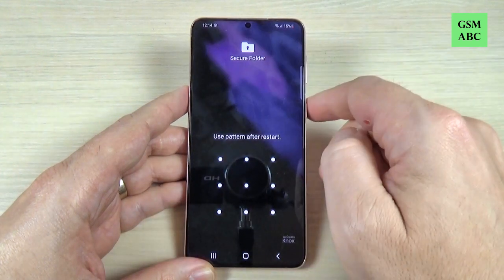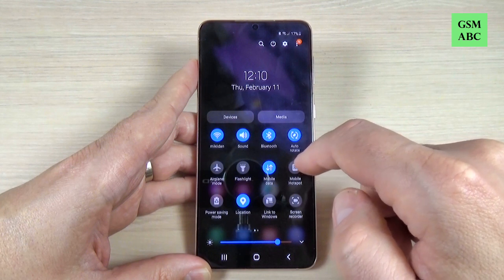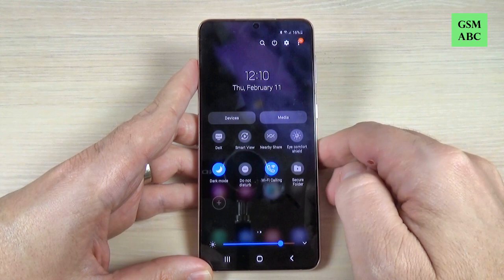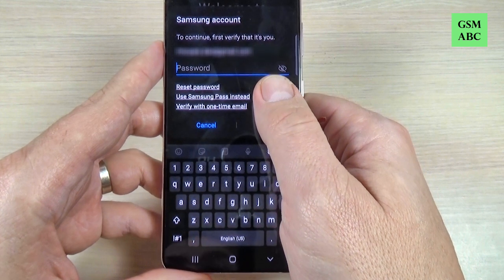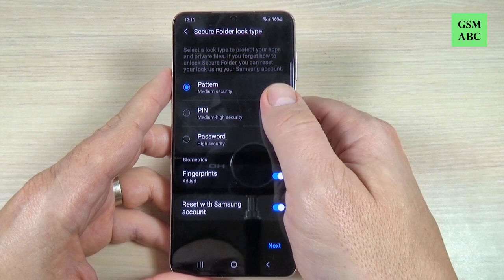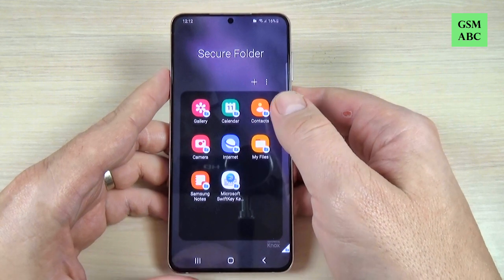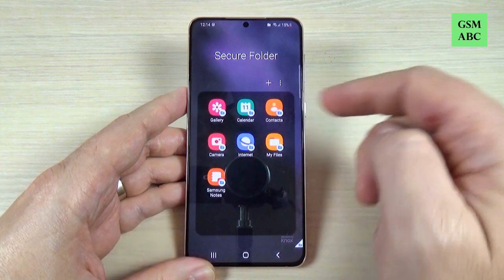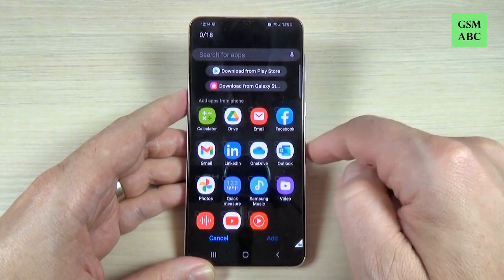How to Enable Secure Folder on Samsung Galaxy S21 / S21+ / S21 Ultra 5G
In this video tutorial I'll show you how to enable the secure folder on Samsung Galaxy S21, S21+ & Ultra 5G (2021) with Android 11.